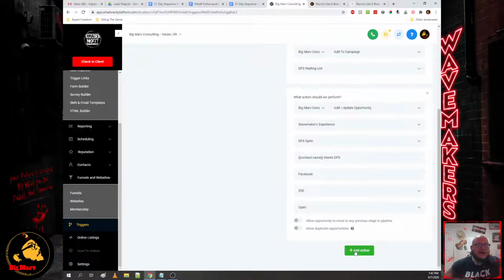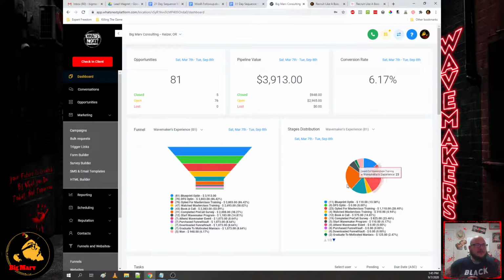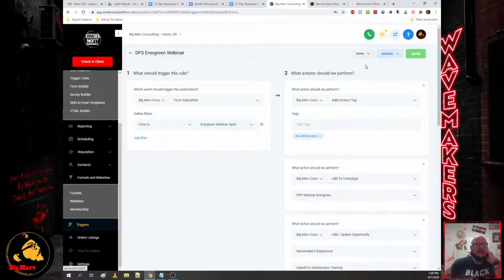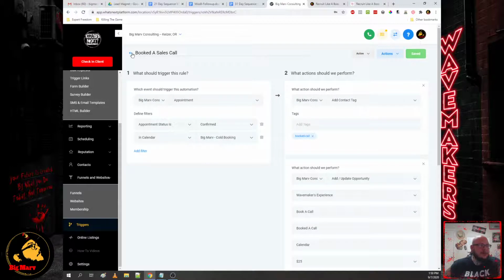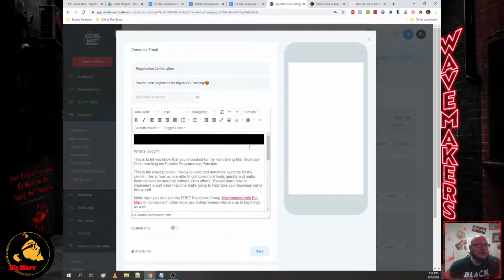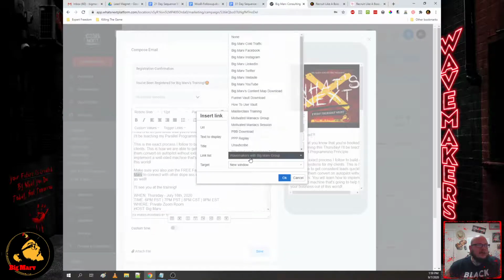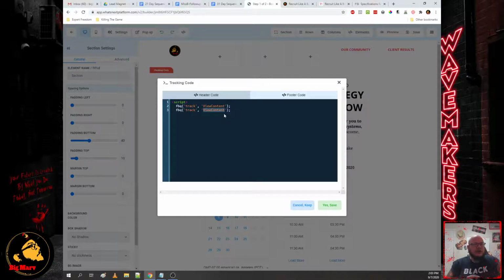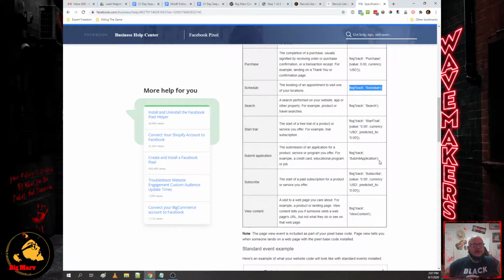Dual Funnel System: The Tech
Welcome to the Dual Funnel System. I built this system to automate lead acquisition for personal brand owners as I know it's the number one struggle most entrepreneurs have.

Your revenue is a direct correlation to the amount of offers you make. Automate lead acquisition so the Dual Funnel System is making your offers, for you, on autopilot.

In this video, we dive into the backend tech that makes the Dual Funnel System run. This is how we are able to control your leads and elevate them naturally up your value ladder.

One Love,
Big Marv

P.S. The Dual Funnel System is fully automated using the Automation G.O.A.T. platform - you'll need an account to follow the training and implement this for your personal brand. This platform has everything you need to automate your personal brand for only $297 per month!